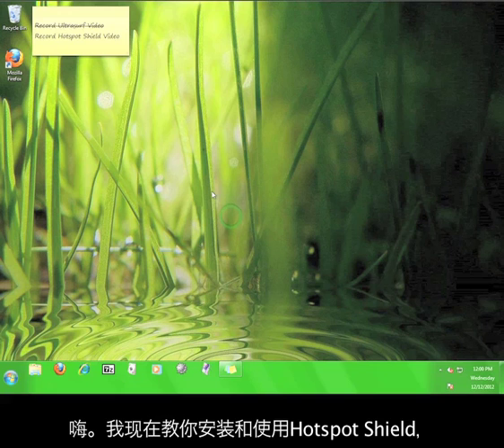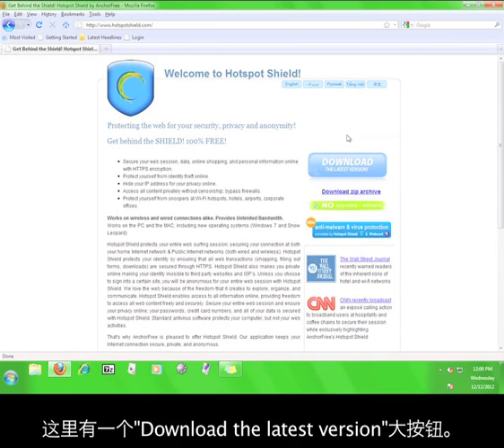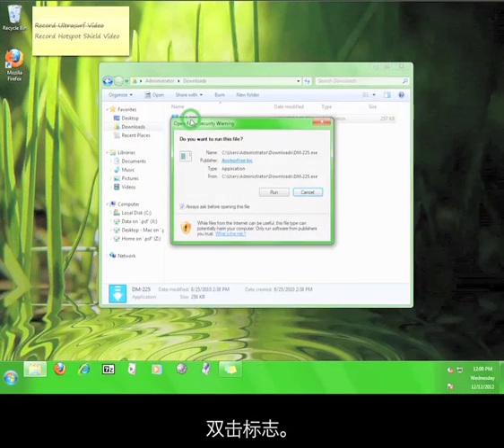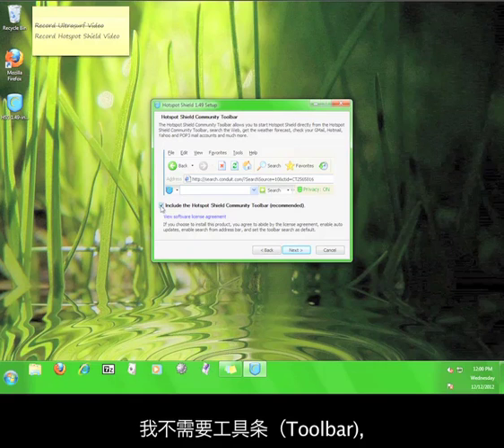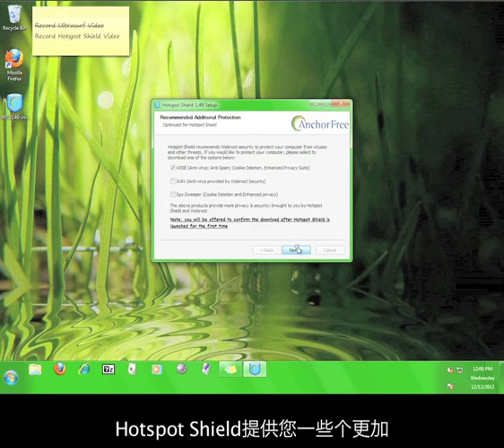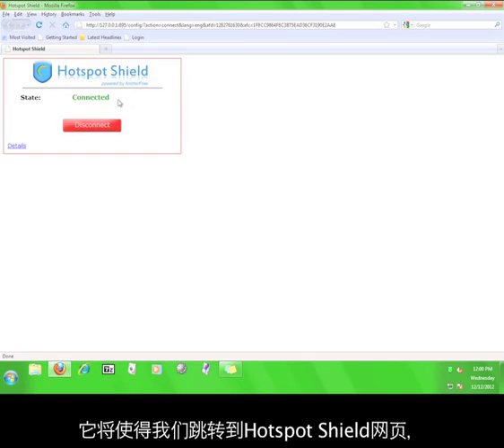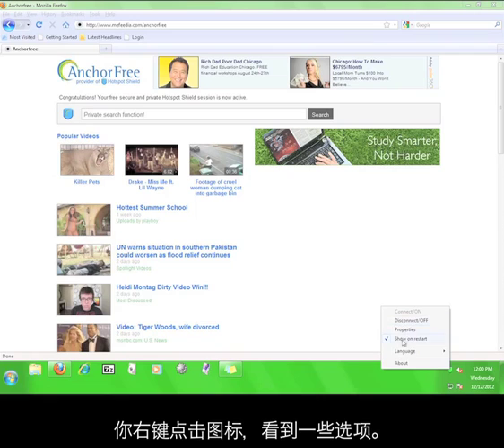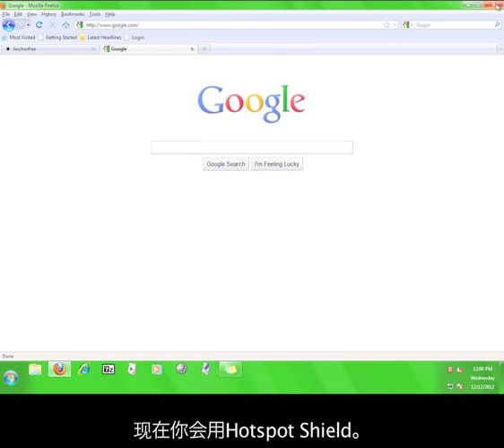如何用Hotspot Shield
A Chinese version of our Hotspot Shield Tutorial